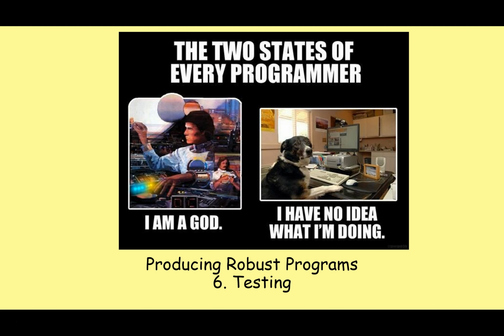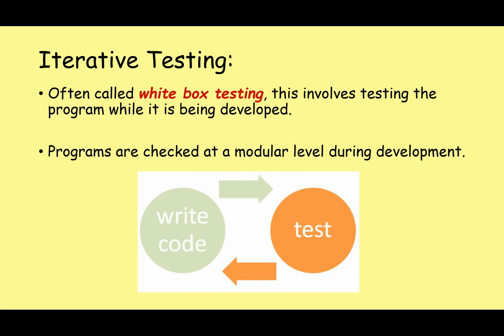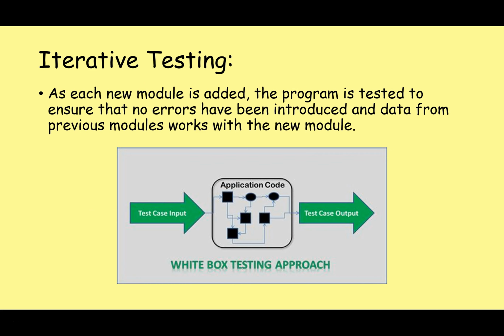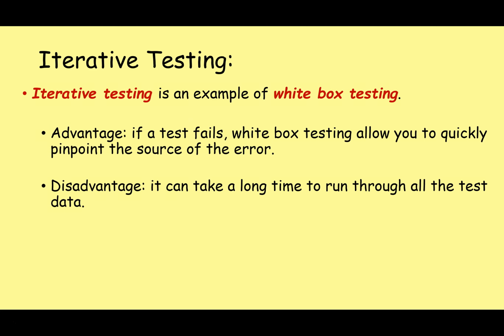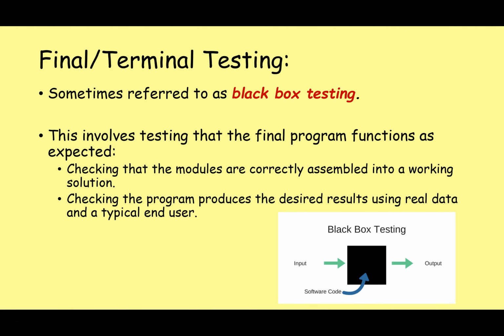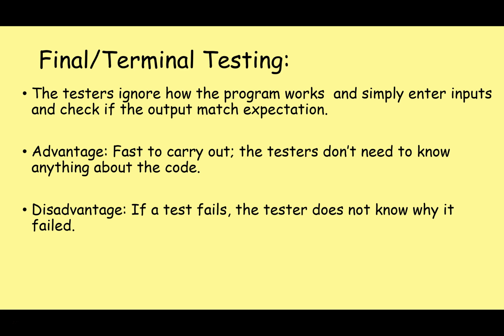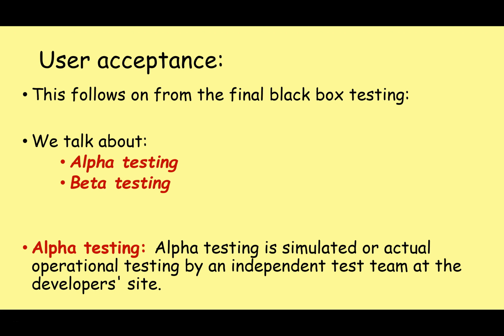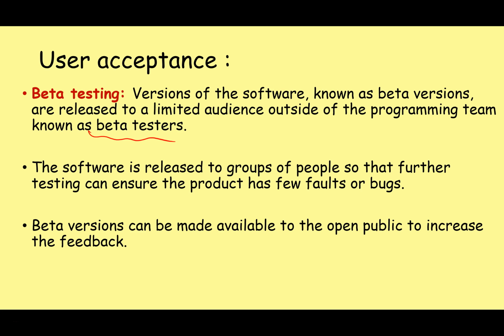GCSE Producing Robust Programs 6 - Testing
Iterative & final.  White box & black box.